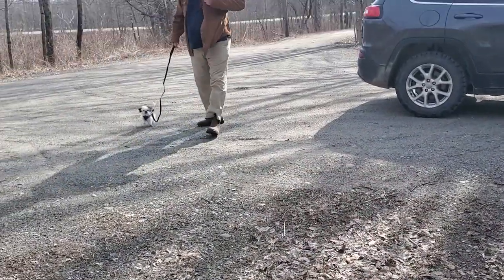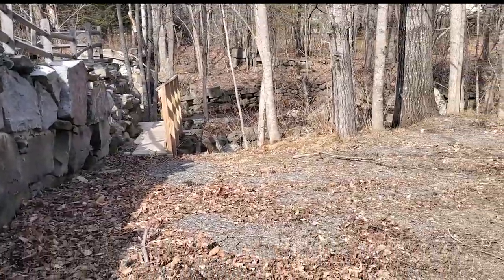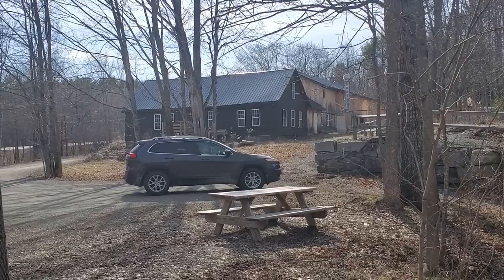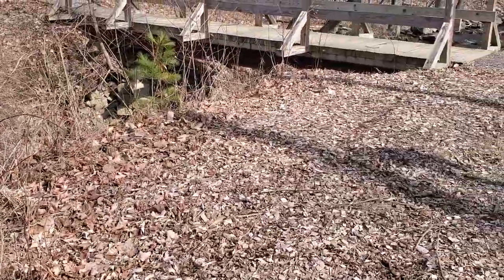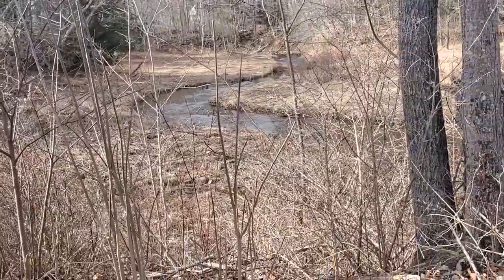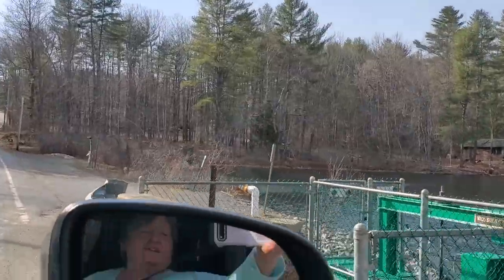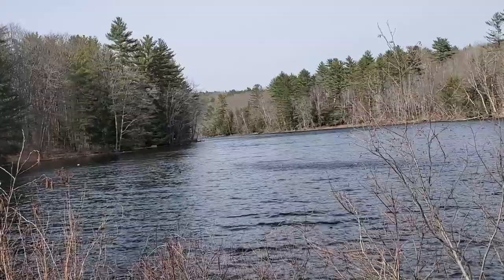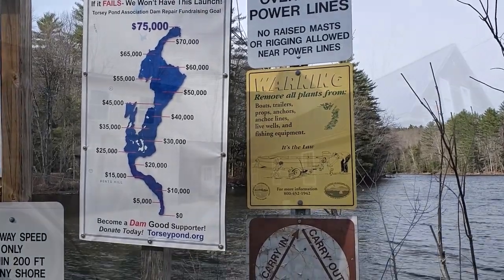Tour of Old Factory Square Dam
Tour of Old Factory Square Dam, Readfield Maine, local historic structure: We took a detour the other day to an old dam we’ve driven by for years but never stopped. It’s called Factory Square Dam and it’s part of a bigger sector of Old Readfield called Industry Square. Turns out, it’s quite the local historic structure! A local history preservation group here in Readfield, Maine, started a movement to save the dam and its associated structure(s). The dam is very much part of the fabric in local history of maine, especially in my area. It started out as a saw mill, went through many transitions as all businesses do, and finally ended up just being abandoned. Until the preservation group stepped in. They’ve renovated and rebuilt the structures and for awhile it was a popular gathering spot for musicians to set up a chair and folks would just walk in to listen to some good local artists. I heard that was not popular with the neighbors so it was stopped, sad. But fortunately, there’s still plenty of enjoyment with a picnic table, a footpath, and the gushing sound of that running stream

Hi, I'm Christine. Welcome to My Tiny Retirement. My husband, Mitch, and I went tiny two years ago for various reasons. The number one reason was to have control over our own lives. Going tiny for financial independence was also a big reason. It felt like every time we got on a path to lower our monthly bills, we were right back in the same spot within five years, the hamster wheel had us but good. And we wanted to retire . . . we were in our fifties, young enough to be able to do things but the health issues of age were creeping up. It was obvious that as long as we had the big monthly mortgage payment, nothing was going to change. We’d been watching the tiny house movement for years, loving it, but a tiny house on wheels was not what we were looking for . . . we didn’t want to be nomads, we wanted permanency to garden, raise chickens, we wanted a homestead but we didn’t want the big farmhouse that typically goes with it (at least in our minds). And we definitely didn’t want a loft for a bedroom. And, surprisingly, a tiny house on wheels is quite expensive, which we also didn’t want. One day sitting around the firepit at our camp in my hometown in Maine, we contemplated never leaving, we loved it at camp. We started visualizing clearing out some of the trees for a garden, where we would put the chicken coop, where a good place for a couple of guest cabins would be . . . all in daydream mode, mind you. But . . . as long as we had the big mortgage and the big house, we could never retire or do anything but work to pay for that house because we still had a good fifteen years left on the mortgage. Then the light bulb went off. What were we doing?! We wanted to go tiny. We OWNED over six acres outright. We already had a shell of a tiny dwelling on the property. Anything we needed to do to make it habitable would have to be done anyway to a new tiny house. What the heck was wrong with us?! Decision made. We were going tiny for financial freedom and going tiny to retire early. The house in New Hampshire was going on the market! IMMEDIATELY. This was mid-May of 2019. June 13th, not even 30 days later, we were moving into the camper with all of our belongings in storage, and went to work making our tiny camp into our perfect tiny house cottage in the woods. We were officially pulled into the tiny house movement. Follow along our journey as we live our tiny house lifestyle as we garden, work on our tiny home, cook some fantastic meals, and just enjoy our tiny house life and live our own way, thanks to living in a tiny house. How about you? You know who we are now, drop some comments and tell us about yourselves.

Mail:
Christine Muehlhausen
My Tiny Retirement
Wayne, ME 04284